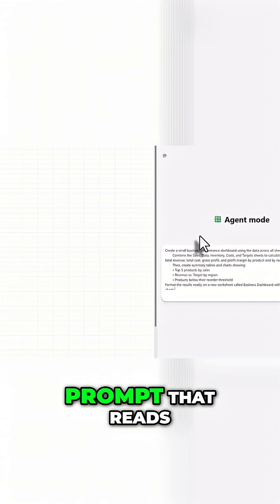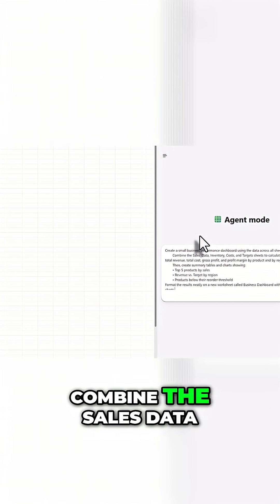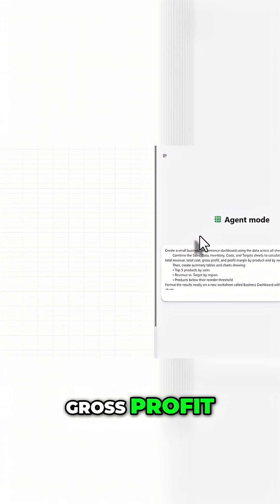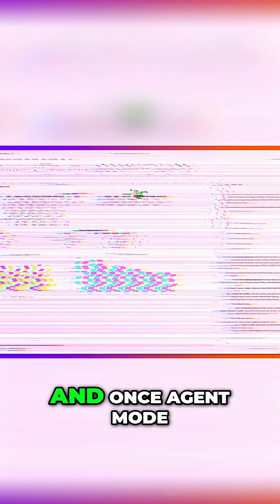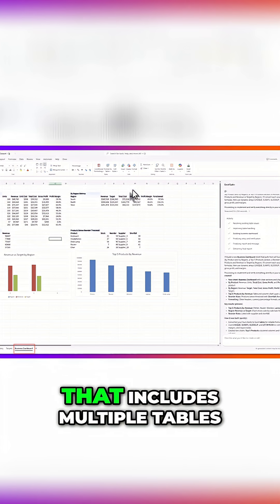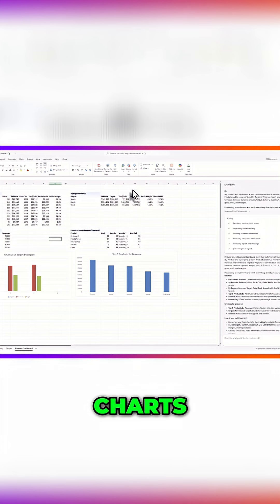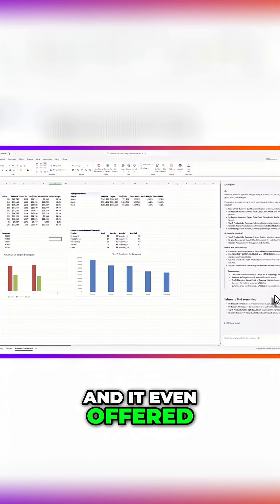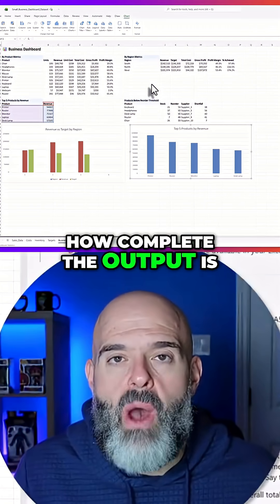Excel Agent Mode: Dashboard Creation Revolution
🚀 Excel just got a serious upgrade. Meet Agent Mode — the new Copilot feature that can build a full business dashboard from a single prompt. In this preview, you’ll see Excel’s AI transform raw data into a professional dashboard — complete with charts, summaries, and insights — in seconds.
💡 Want to see exactly how it’s done? Click the related video or the link in the comments for the full step-by-step tutorial!